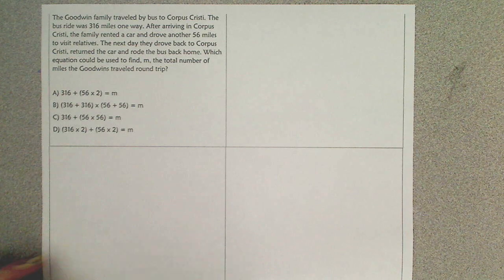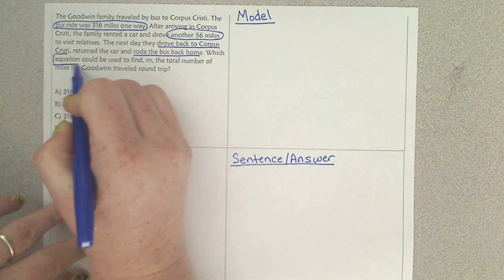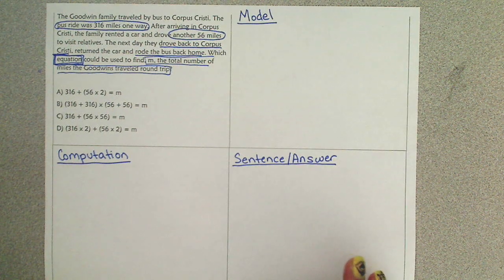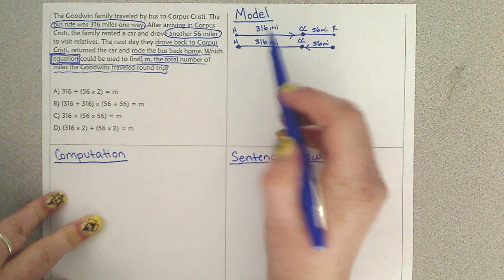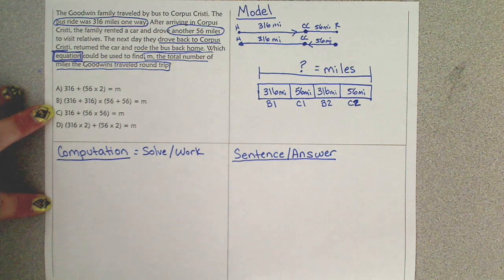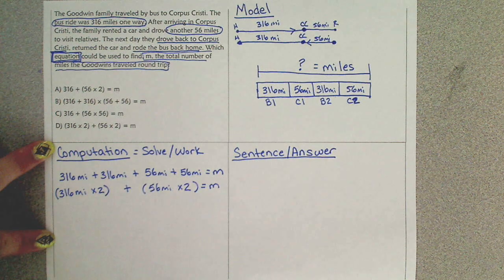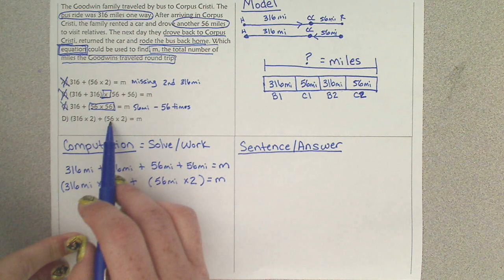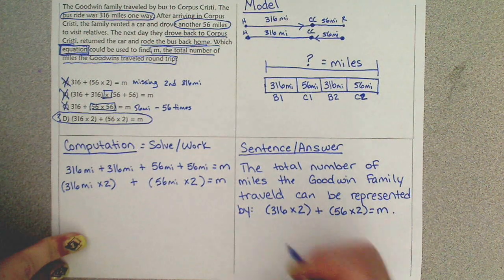Goodwin Family Trip Connect 4 Thinking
Students will learn about Connect 4 Thinking, a strategy that will help them break down and solve word problems. They will be using this throughout the year.